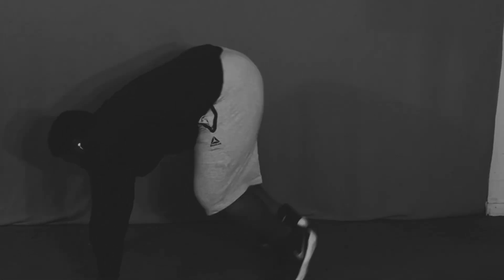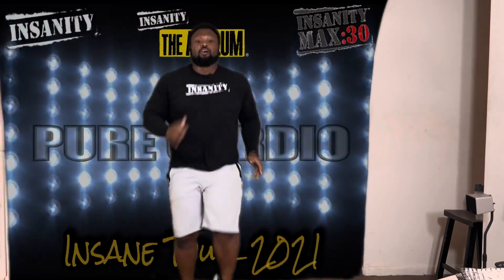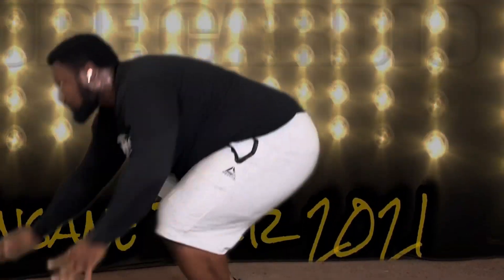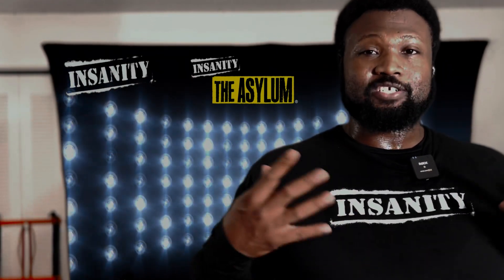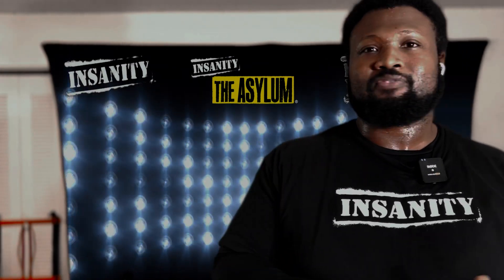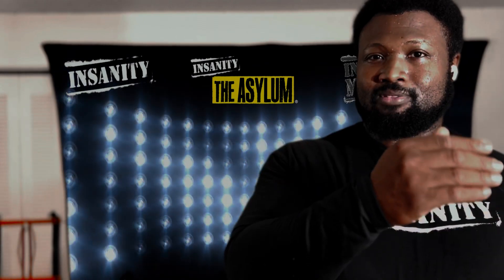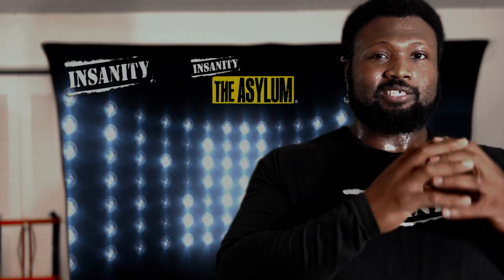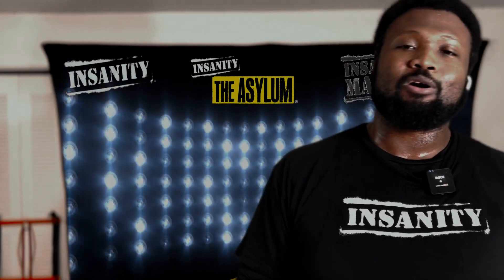Insane Tour Week 1-2 Results | Insanity Pure Cardio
Sorry for the delay. Finally kicking off the Insane Tour with the OG Insanity. This week’s workout pure cardio. Pure cardio is a non stop hiit circuit with no intervals and no scheduled breaks. Each move in the circuit is one minute. Try some of the moves I demonstrate here or better yet ask me how to access this workout on BOD and get the correct form and cues from the trainer Shaun T.